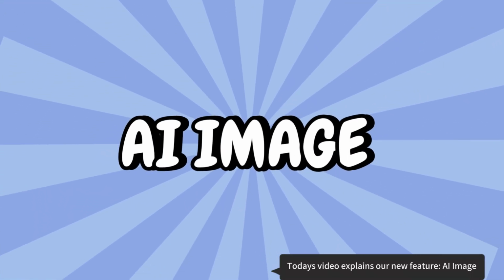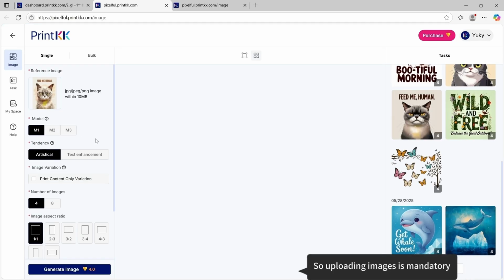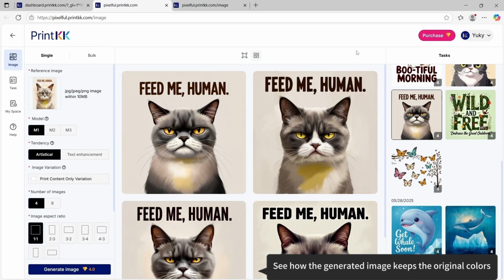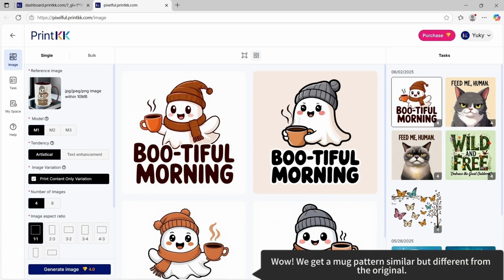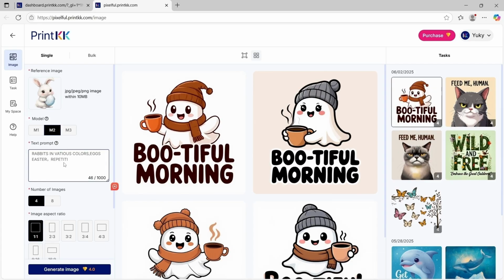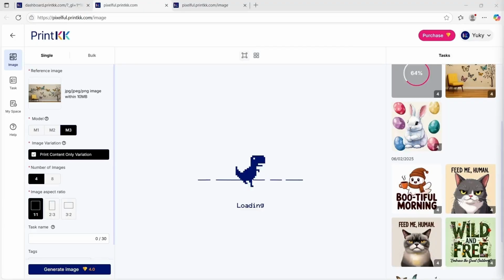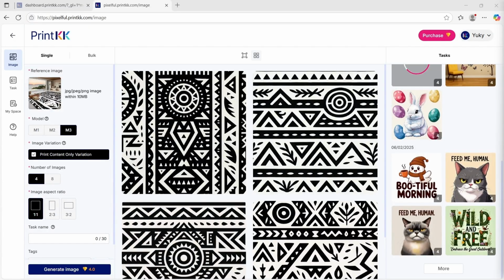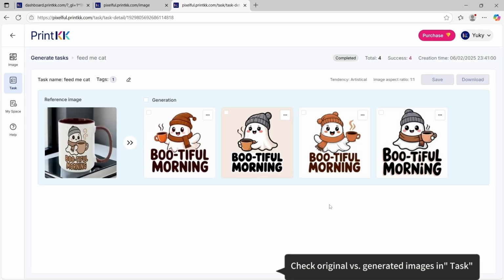AI Image - your smart solution for visual content creation.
00:00 Introduction
00:35 M1- Best for illustration-style images and product element extraction
01:24 M2 - Ideal for creative modifications and artistic enhancements
01:55 M3 - It can perfectly restore image elements based on picture fragments.
02:35 Note 1- Name your tasks for easy searching
02:42 Note 2- AI Images can be saved, directly used for design, or utilized to generate other images.
02:56 Note 3 - Check original vs. generated images in "Task"

AI Image
👉Eliminate Copyright Risks
👉Scale Design Production
👉Automate Mockup Creation
👉Extract Any Pattern